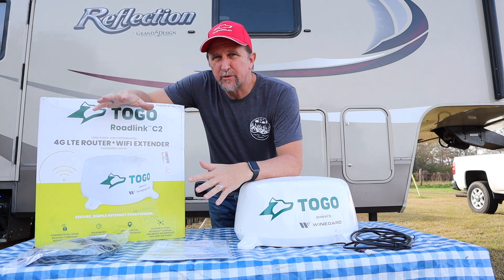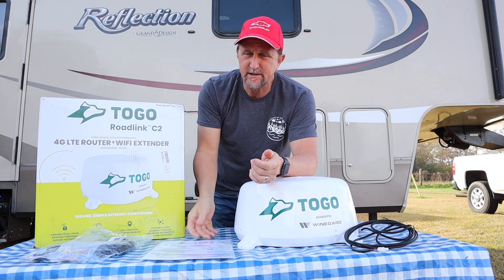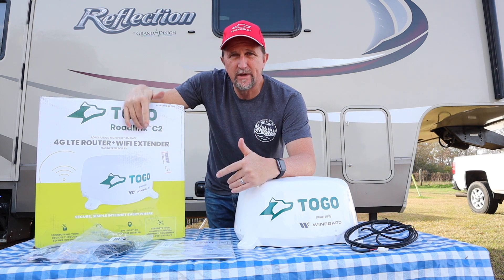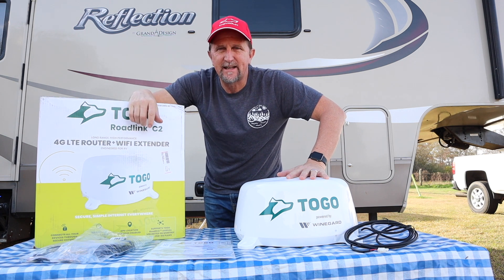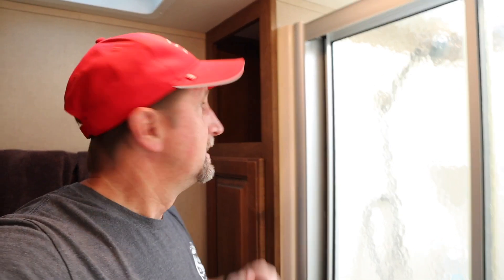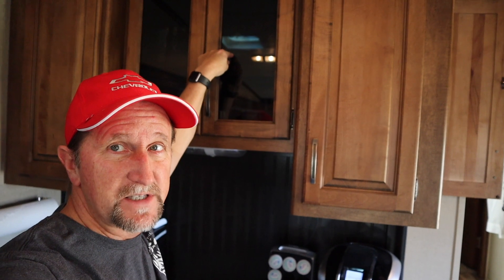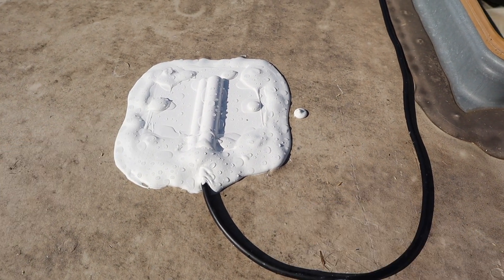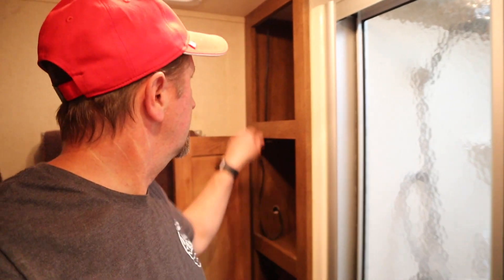NOTE: AT&T no longer offer unlimited plan | Togo Roadlink C2 Installation || Fulltime RV Living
NOTE: AT&T no longer offer the unlimited plan | Installation of Togo Roadlink C2 4G LTE Router and Wifi Extender.